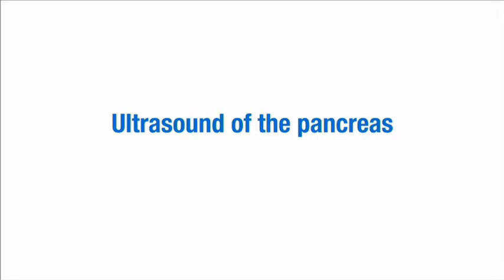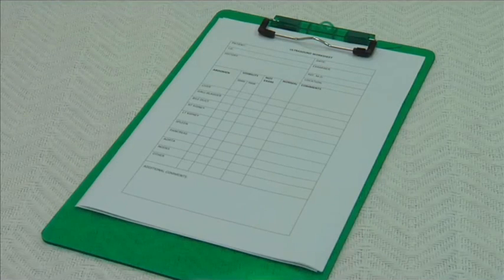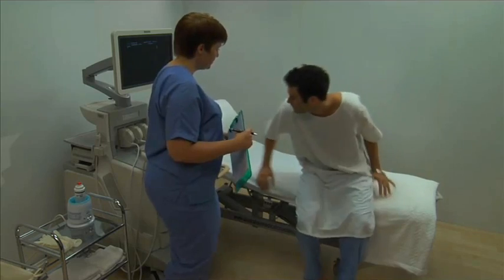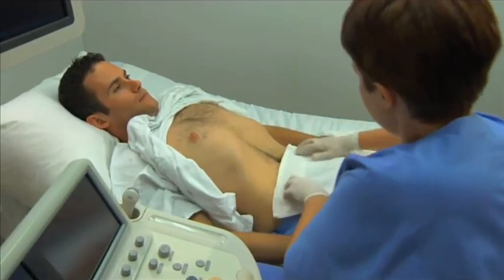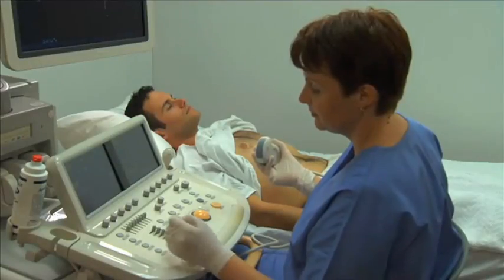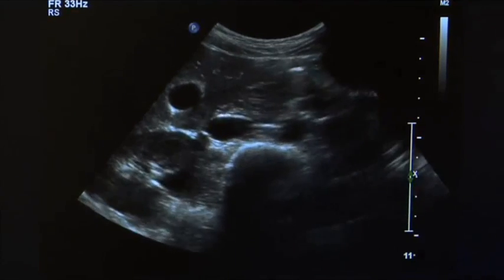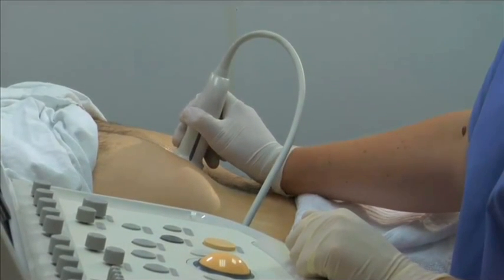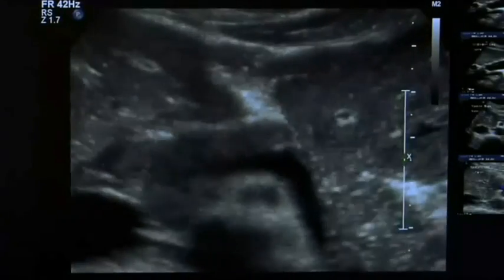Ultrasound Training: Pancreas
This video excerpt is from our Sonography e-Learning suite.

Each module covers a different sonography scan and provides a simulation to help you learn and practice the procedure, plus explanatory text, anatomy model, video and quizzes. A personal logbook tracks your learning time and scores.

The learning objectives for this e-Learning module are as follows:

- Indications for ultrasound of the pancreas
- Identify pancreas anatomy
- Explain pancreas physiology
- List clinical symptoms of pancreatic disease
- Identify laboratory data relevant to the pancreas
- Pancreas protocol
-- Patient preparation
-- Transducer and preset selection
-- Patient positioning
-- Transducer positions
-- Scan planes
-- Identify and obtain sonographic images of the pancreas
-- Identify and obtain sonographic images of the vascular and ductal landmarks of the pancreas
-- Obtain measurements of the pancreas and related structures
- Explain and demonstrate the use of breathing techniques to obtain optimal sonographic images of the pancreas
- Differentiate normal and abnormal sonographic appearances of the pancreas
- List and identify common neoplasms of the pancreas
- Explain the Patient's Bill of Rights, HIPAA Privacy Rule, and Patient Safety Act

Keywording: SIMTICS, online learning, medical assisting, dental assisting, radiography, e-learning, medical educators, medical tutorial videos, medical tutorial, Ultrasound Training, Pancreas